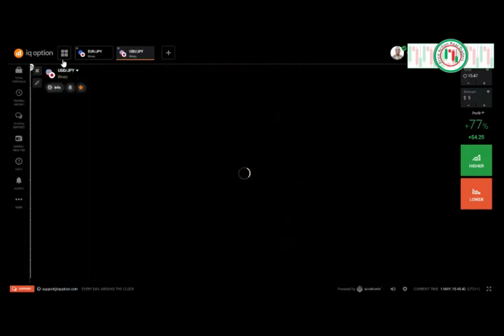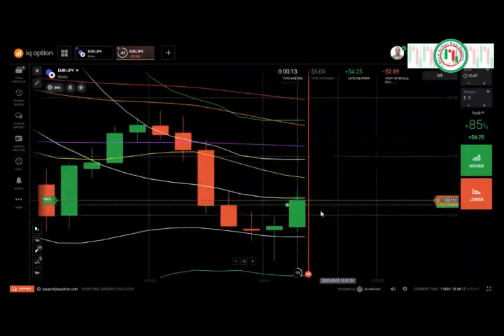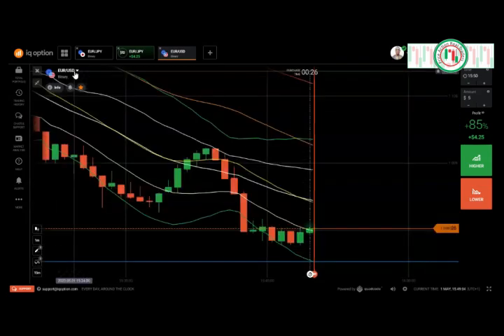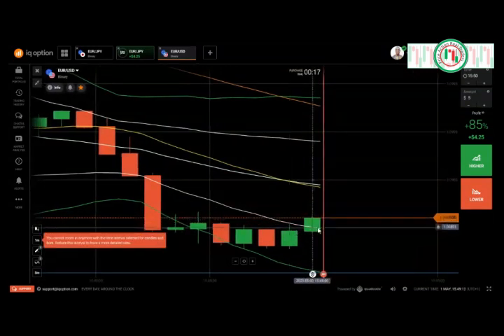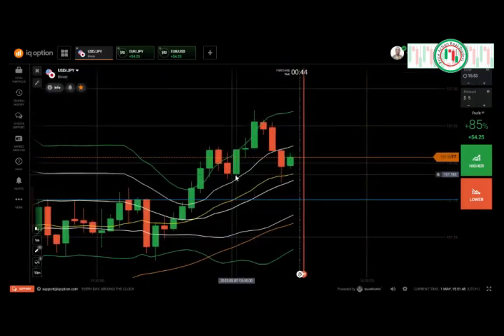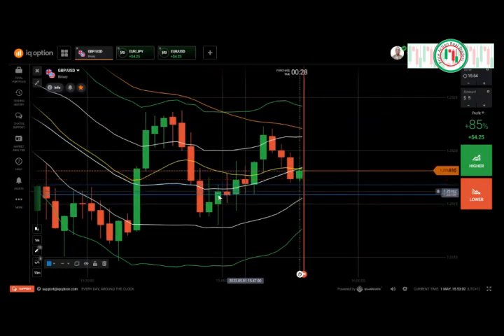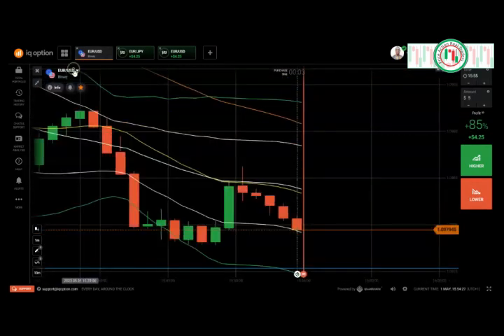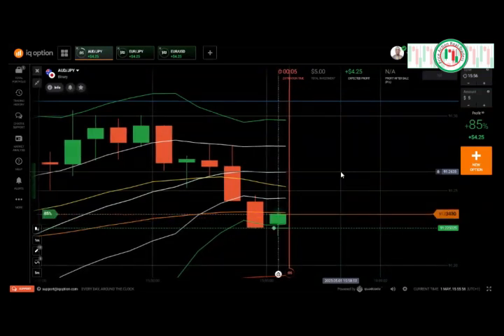@🇳🇬, Live Trading With CANDLESTICKS ANALYSIS 1